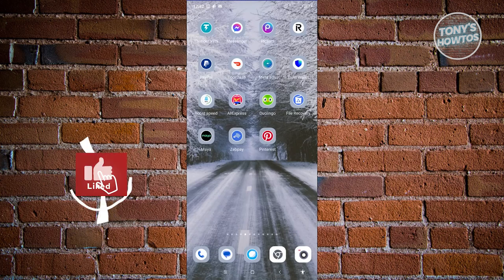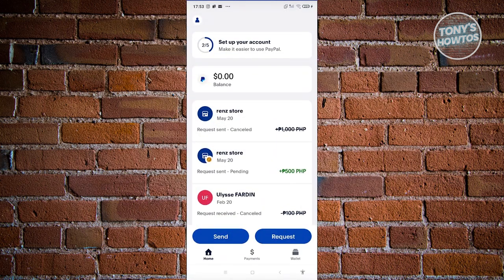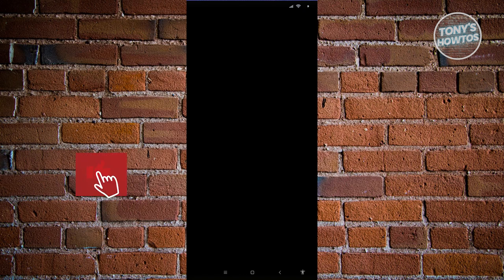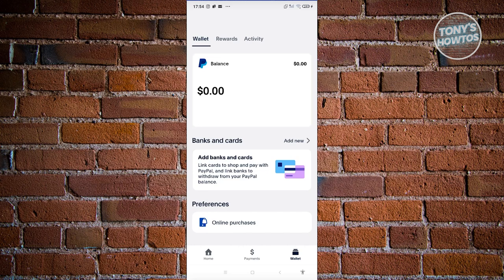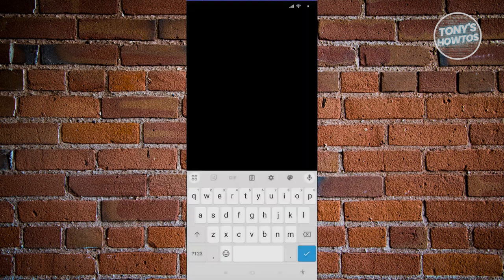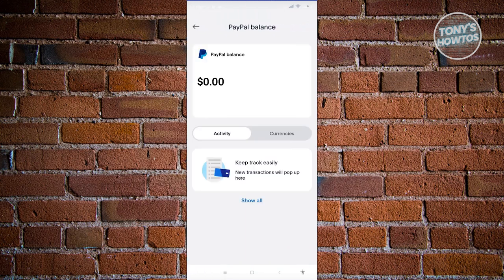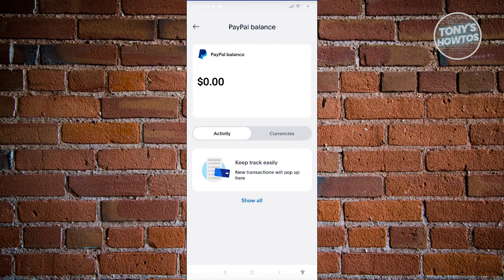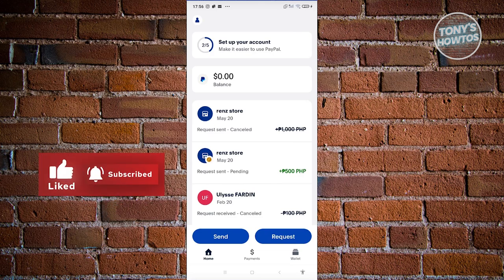How to Transfer Your PayPal Money to Your Bank Account (2024)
In this video, I show you How to Transfer Your PayPal Money to Your Bank Account in 2024. The quick and easy tutorial how to withdraw your paypal money to your jamaican bank account. Do you want to know step by step how to transfer money from your paypal account to your bank account in nigeria in 2024? Yes? Great!